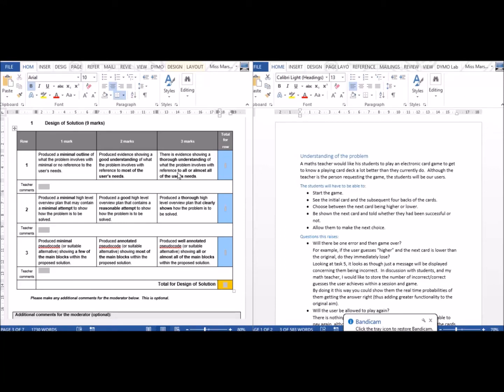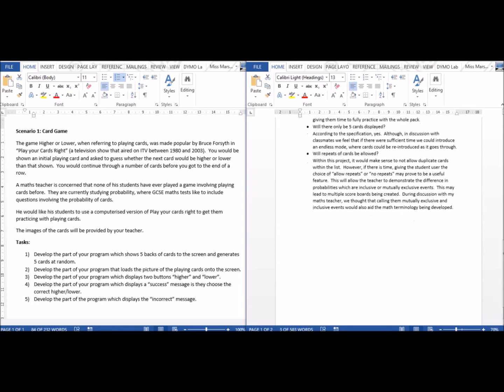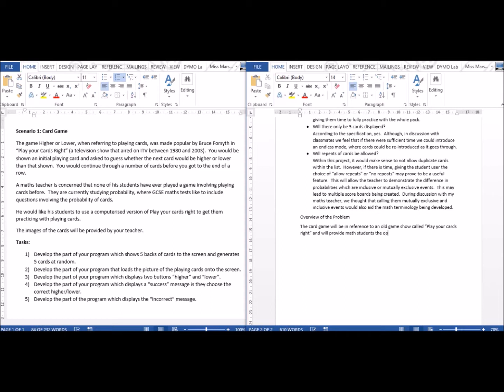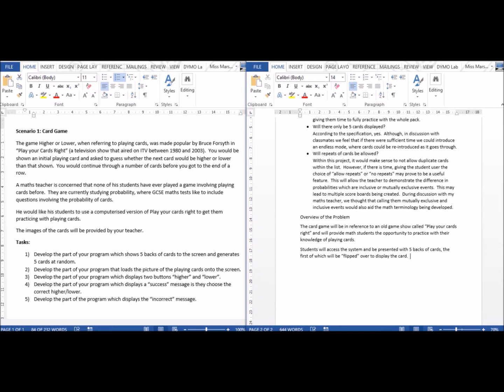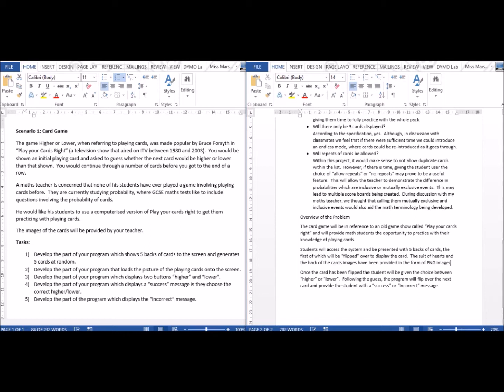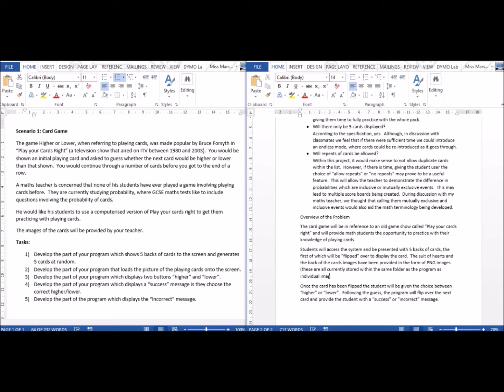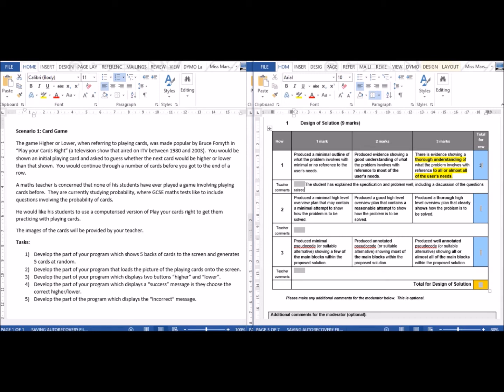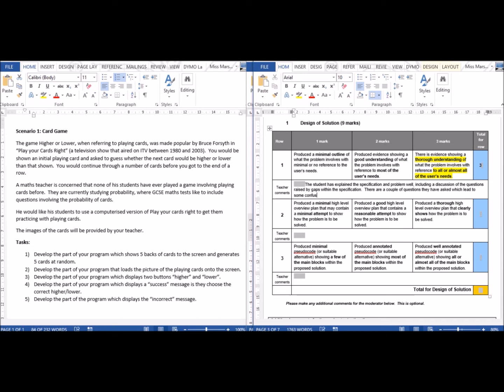2 Marking and Improving your Scenario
Good practice during the controlled assessment will include looking back over your work and comparing it to the mark scheme.  Why not think about it as you being the teacher (making sure you assess your own work against the criteria).  Hard work during the design stage will make the implementation A LOT easier.